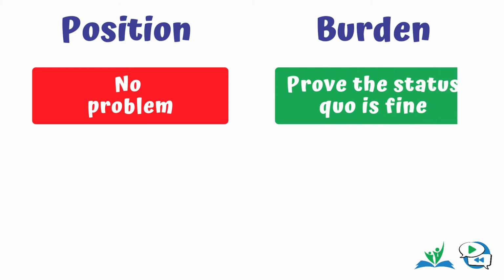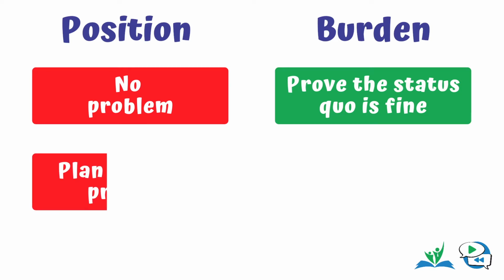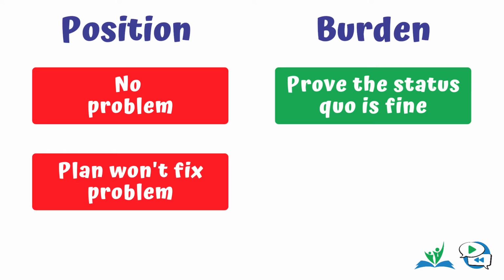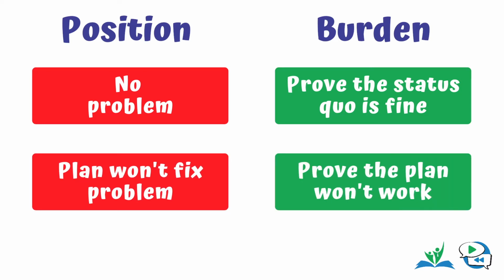Conquering Debating - Picking the Right Battle: Burdens in Debating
A "burden" is what a team needs to prove in order to the win the debate. So the affirmative has the burden to prove the topic should happen, and the negative the opposite. But there is a bit more detail involved than just that! In this Conquering Debating video, our coaches provide an introduction to how to find the right burden in debating.